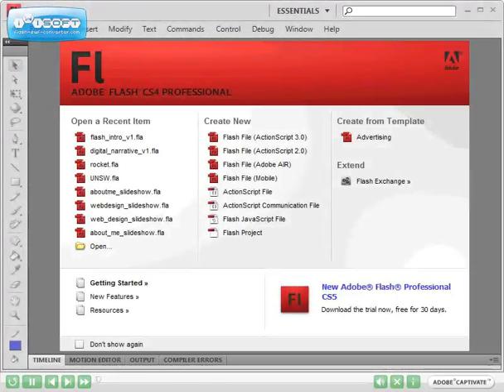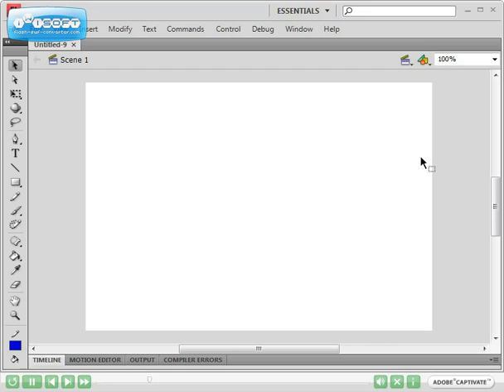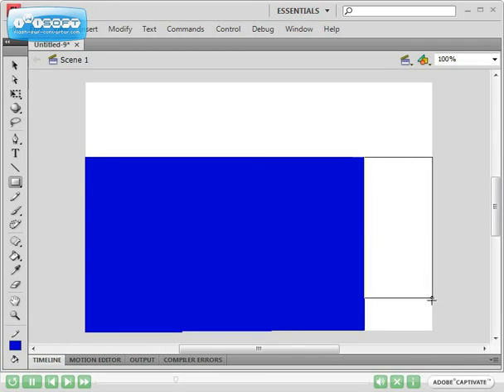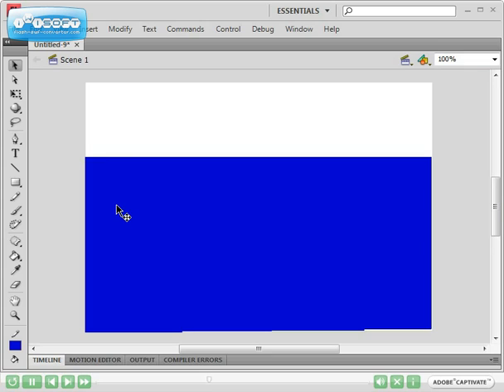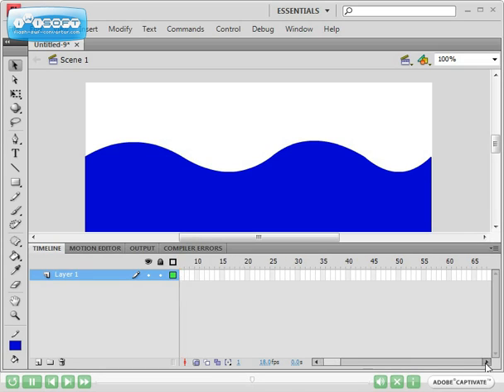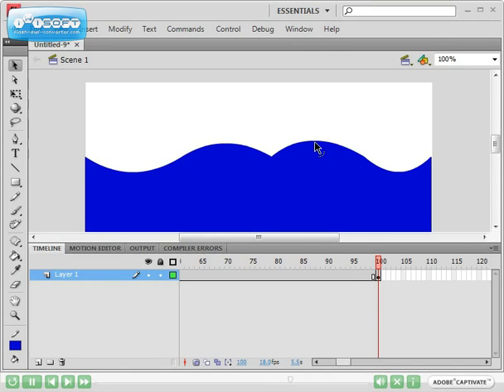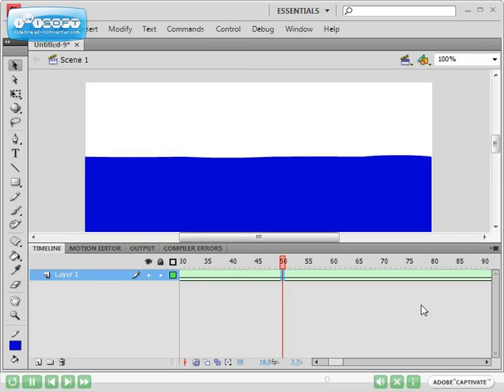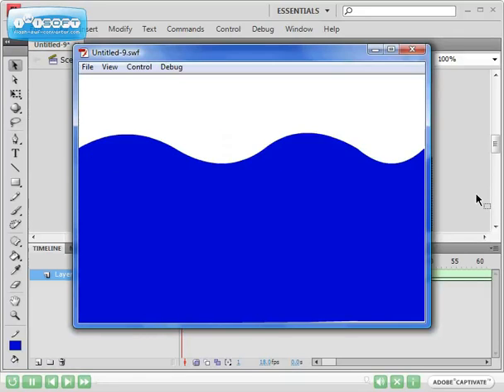Adobe Flash CS4 - EP 7 - Making an animation Part 1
This video is aimed at first-time users of Adobe Flash. The video shows how to use shape tween and motion tween to create an animation of a fish and a shark in an ocean. The video is designed to show teachers how to use Flash to create animations as part of the NSW Digital Education Revolution.